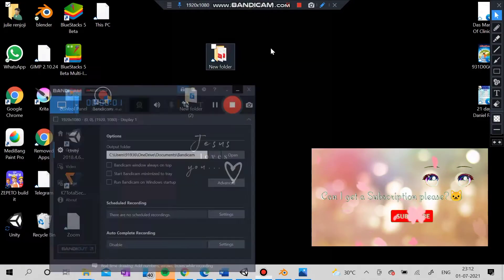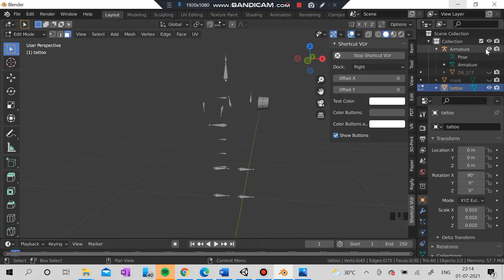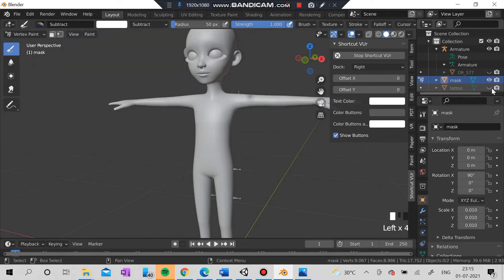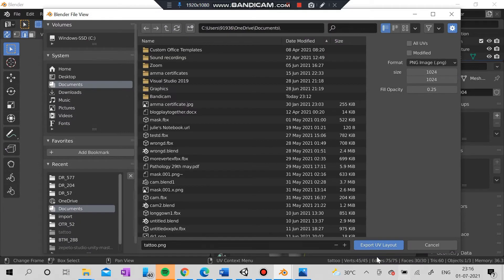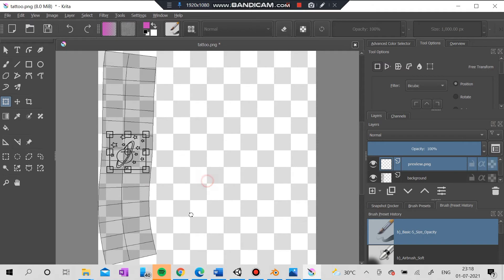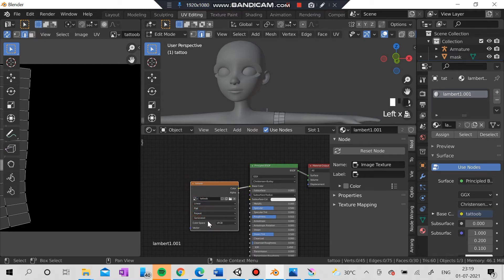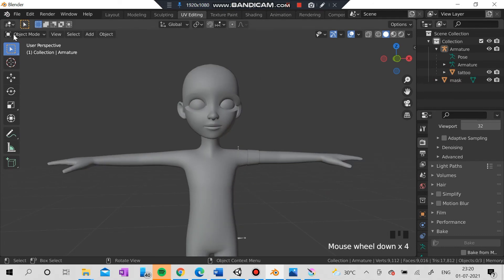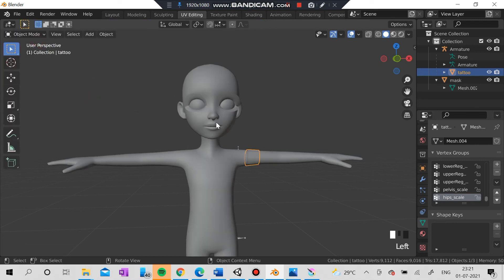[ZEPETO] How to make tattoo for zepetostudio in blender Part 1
Hii everyone , this is masked learner
Reach me @Zepeto 1MCIFV
But i prefer Zepeto more
Happy Learning